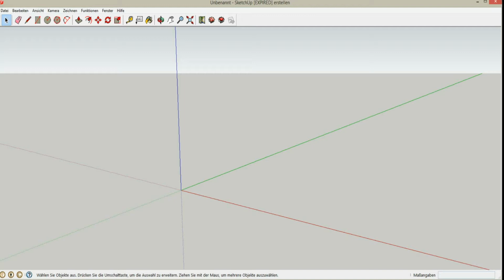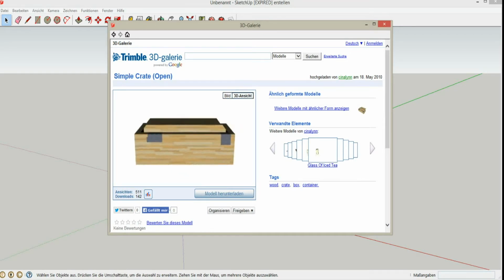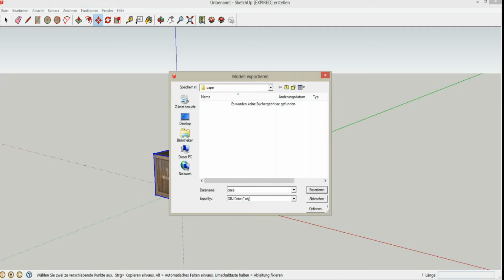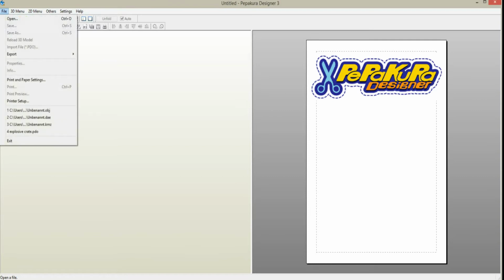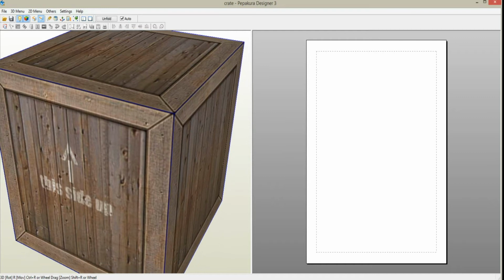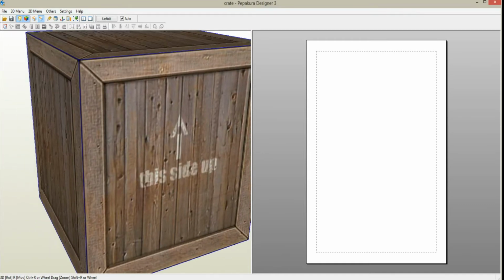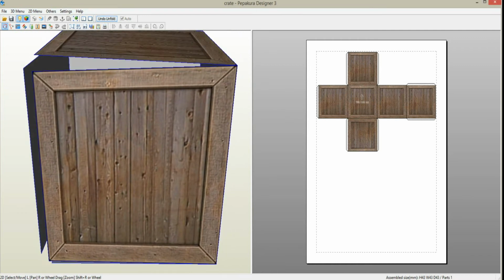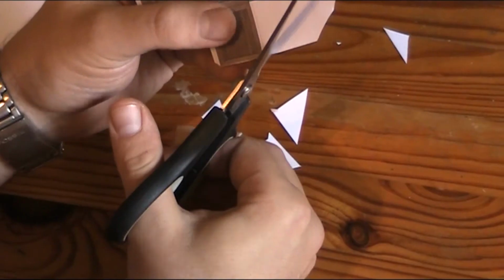How to make your own Paper Terrain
Links to the programms below

In this Tutorial I show you how to make your own Paper Builds.

Sketchup is simple and if you search the model libary you find tons of  Buildings even WH40K Stuff. This is the simplest way to get quick builds. You can also build your own 3d Stuff but it depends on how much time you have for this. There are tons of How to use Sketchup Tutorials out there.

Another cool free software to make 3d models is Blender its far more complex than sketchup and can do almost everything you dream of. But remeber for Tabletop Gaming Purpose you dont need to much detail in the structure of the 3d build, easier here is most of the time better. For more detail you use complexer textures and here comes

in play. A free and good Paint Program. You can even use Photoshop if you have the money for it. This is the Programm to paint your own Textures. Well at last you need

Pepakura its free but you cant save your layouts. Its really cheap so you can buy it if you will use all its features and save your layouts to share them or use them later. Pepakura does all the unfold magic for you and as mentioned for all the programs are a ton of tutorials out there.

So i hope you have use for this and like it.
:) Michael